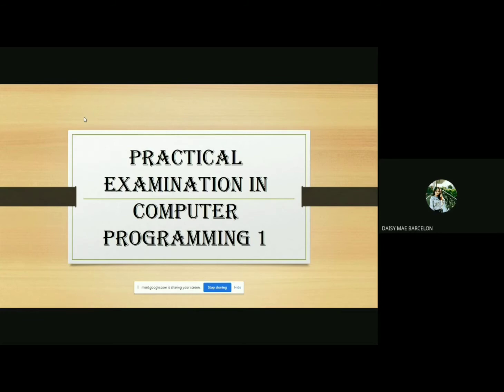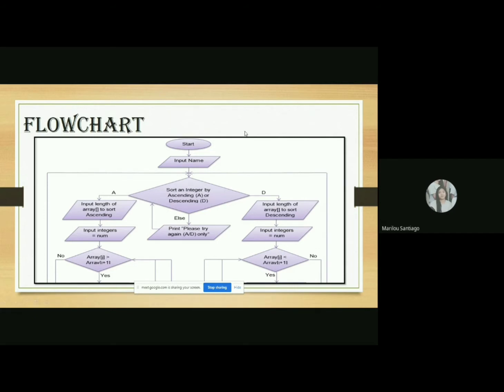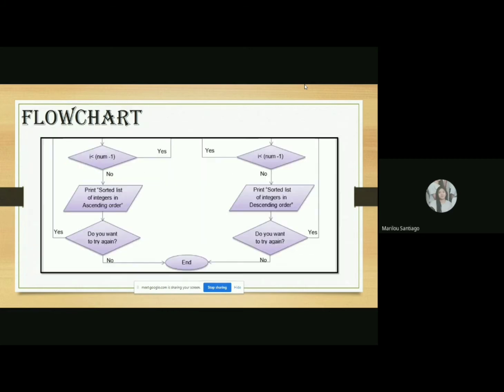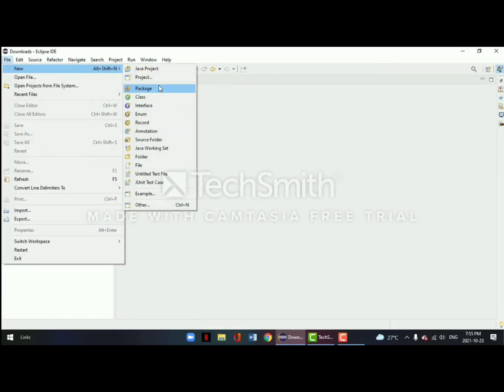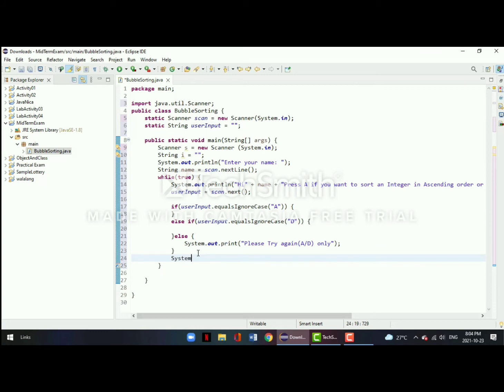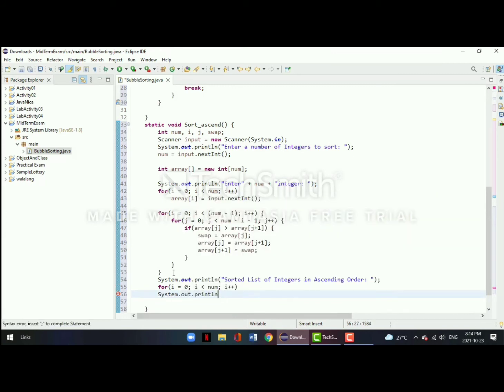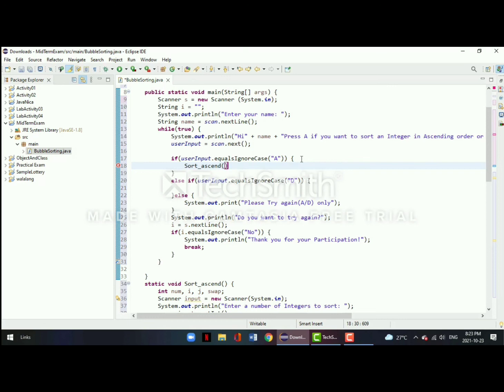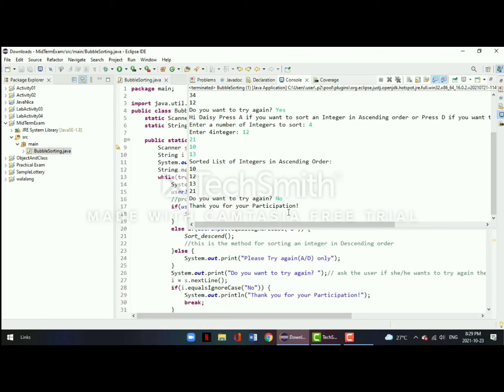Ascending and Descending Order using JAVA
BS Computer Science
Computer Programming 1 (Fundamentals of Programming)
Midterm Practical Examination Output

Presented by: Barcelon, Daisy Mae & Santiago, Marilou

PROGRAMMER AKO